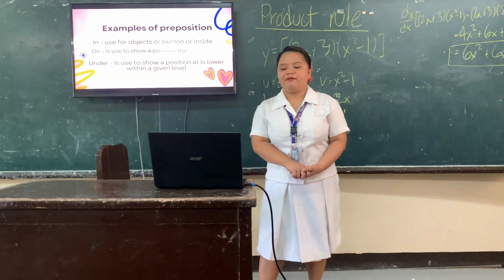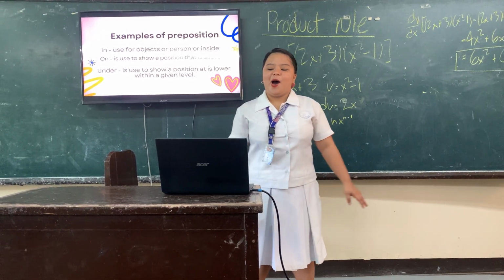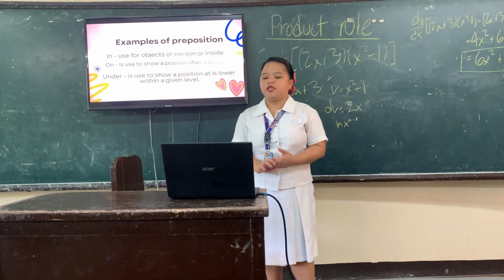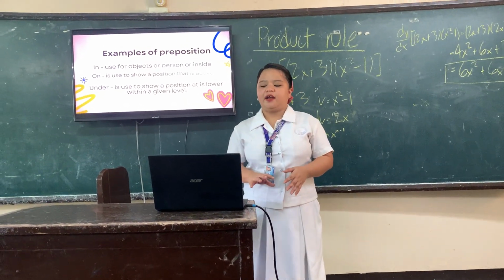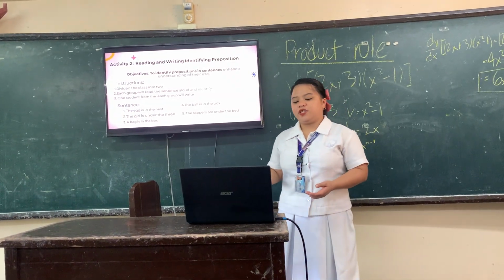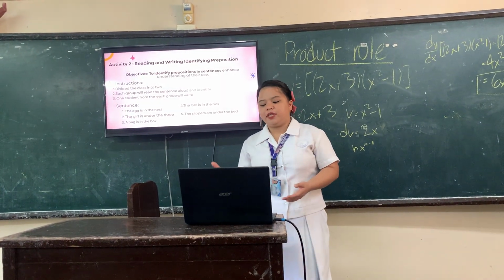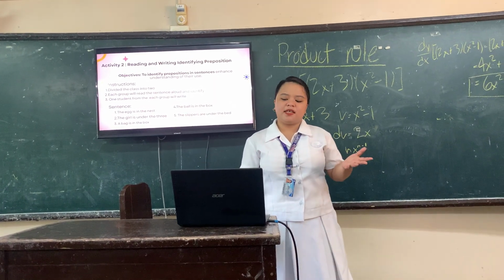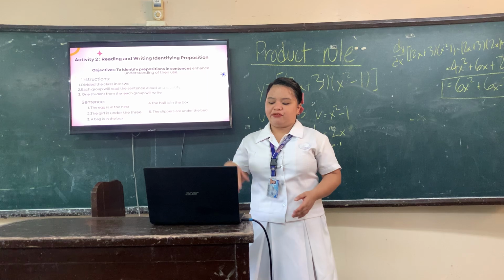FINAL PT(English 21)